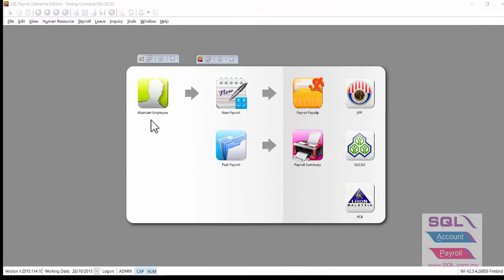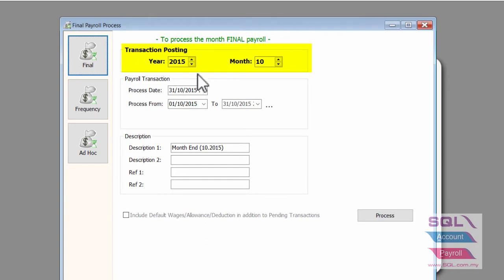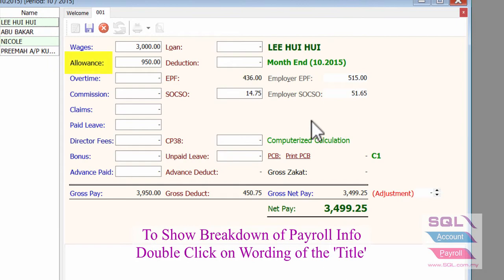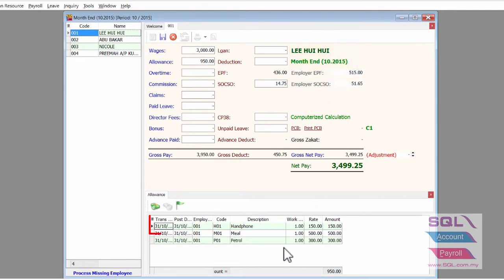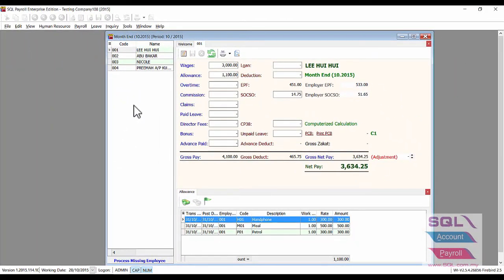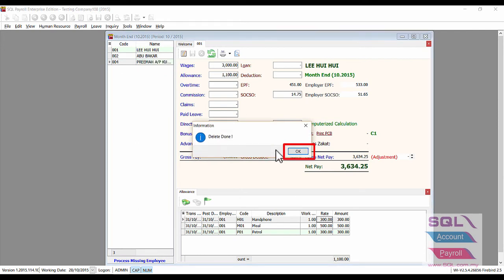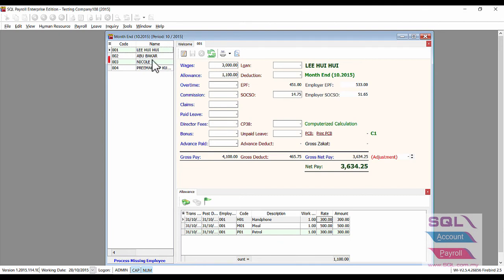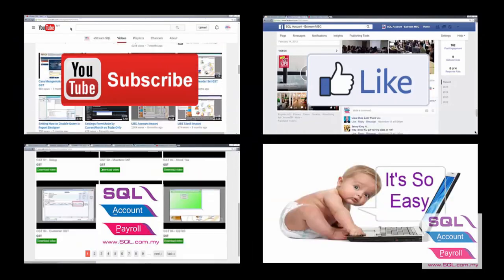SQL Payroll_01How To Process Month End Payroll